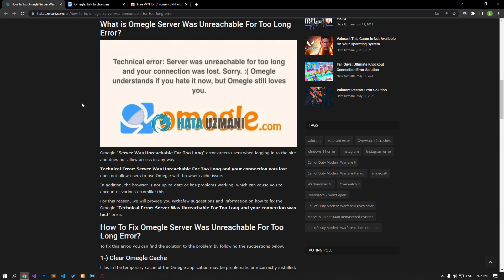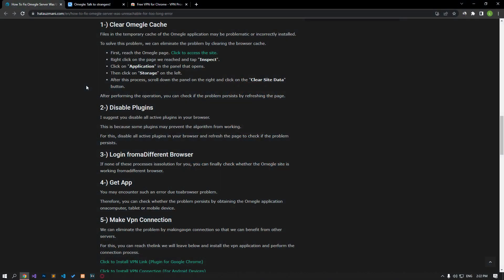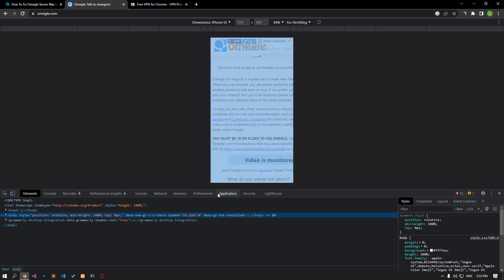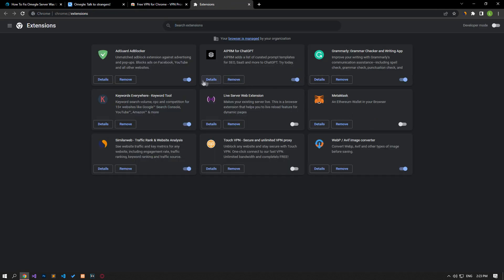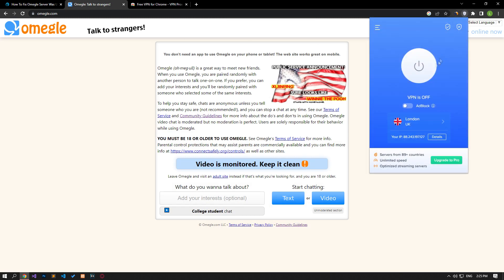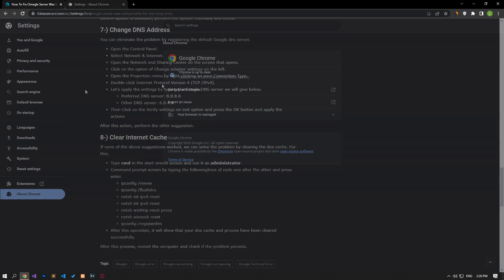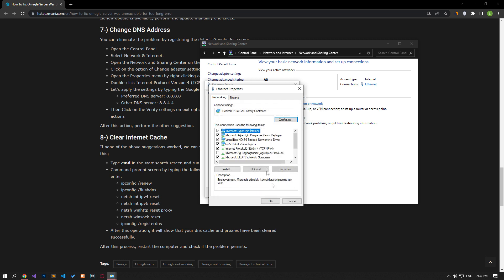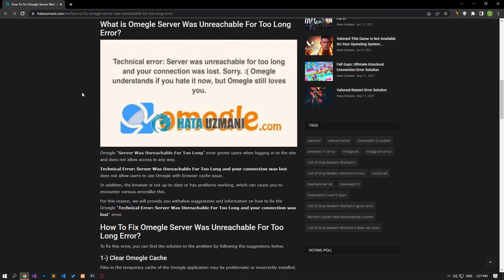Omegle Server Was Unreachable For Too Long Error Fix (NEW) | How To Fix Omegle Technical Error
In this video, we will try to resolve the "Technical Error: Server Was Unreachable For Too Long and your connection was lost" error that Omegle users encounter when trying to access the site.

Video Parts:
00:00 What is Omegle Server Was Unreachable For Too Long Error?
00:28 Intro
00:34 1. Clear Omegle Cache
01:07 2. Disable Plugins
01:24 3. Login From a Different Browser
01:31 4. Make Vpn Connection
01:52 5. Update Browser
02:13 6. Register Google DNS Server
02:41 7. Disable Internet Protocol Version 6
02:49 8. Clear DNS Cache
03:06 Ending